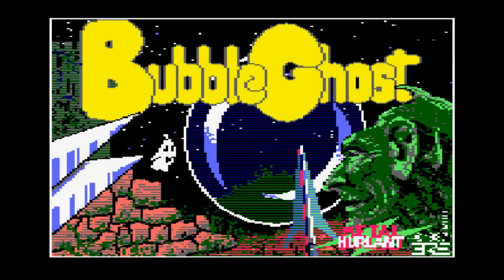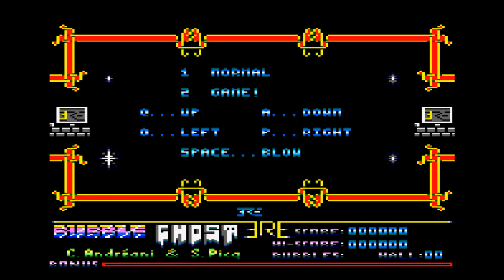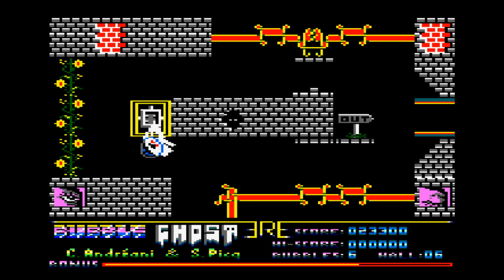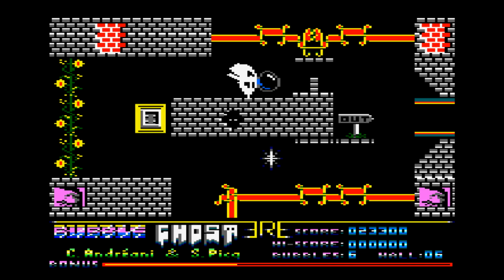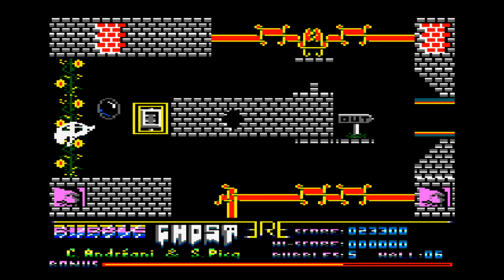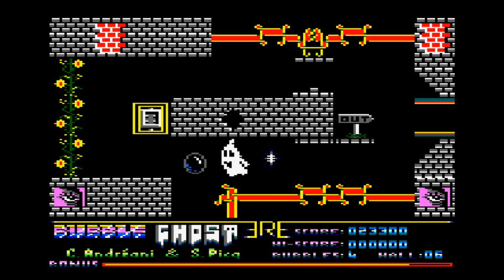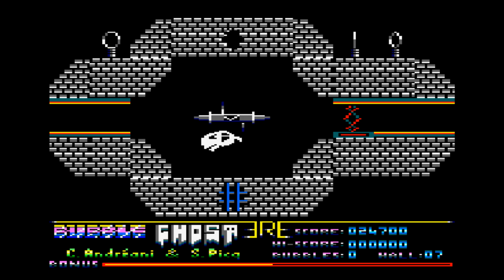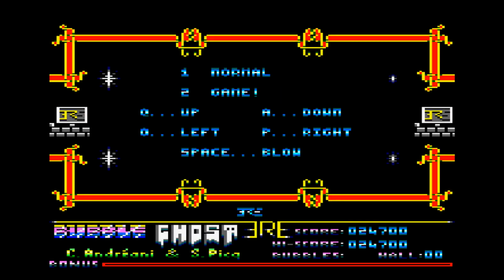NRG: 5-10 Minutes of Gameplay - Bubble Ghost [Amstrad CPC]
NRG: A few minutes playing Bubble Ghost on the Amstrad CPC with commentary. 1988.

Bug...'Out!